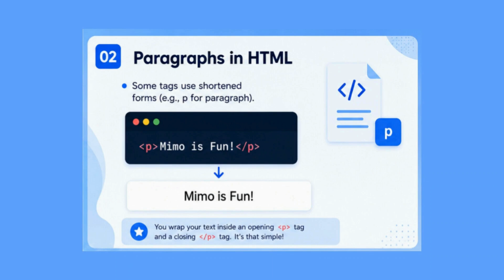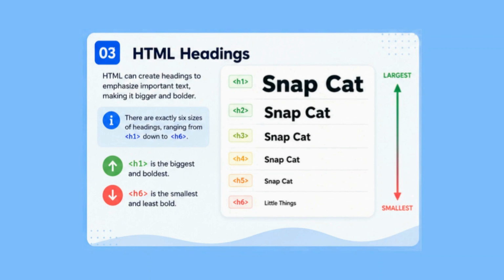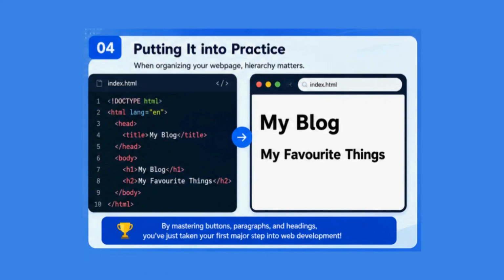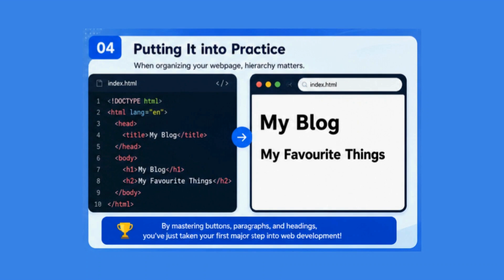Full-Stack Developement - Episode 1 - Discovering HTML & Tags